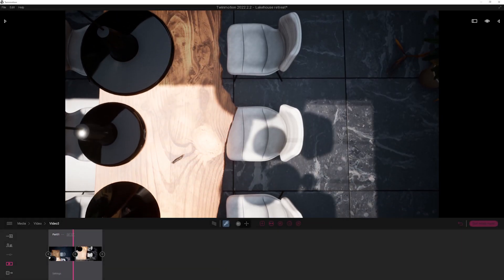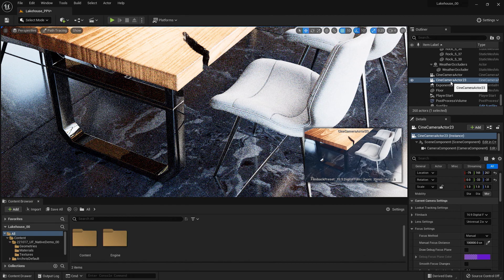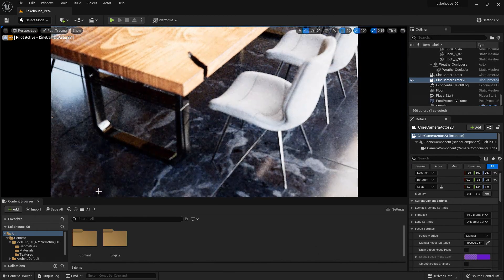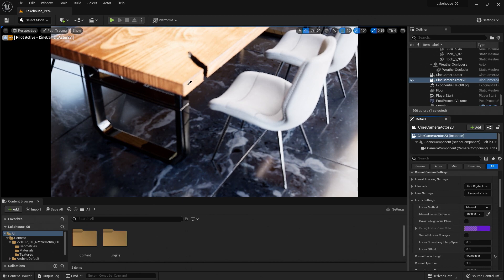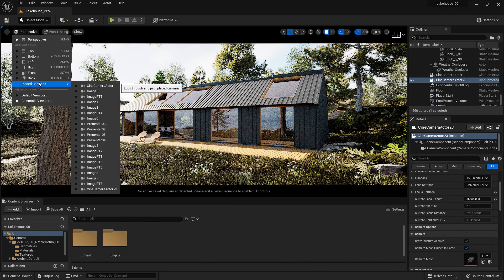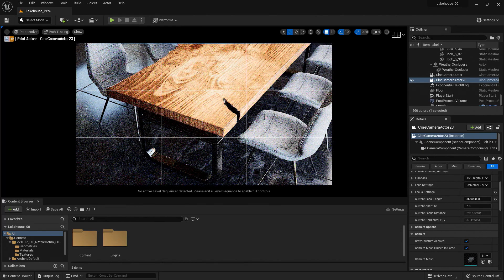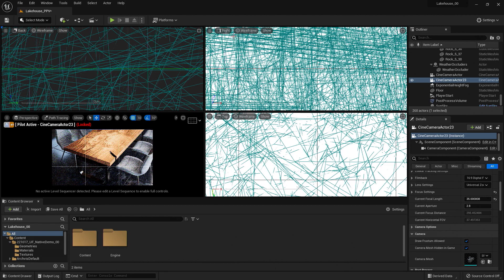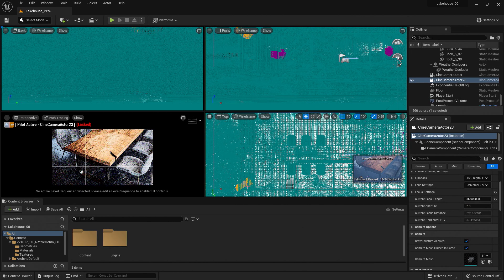언리얼 엔진에서 컴포지션 그리드 오버레이 사용하기 | 트윈모션-언리얼 엔진 튜토리얼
이전 영상에서 트윈모션 프로젝트를 언리얼 엔진으로 가져오는 방법을 배웠습니다. 이제 첫 번째 렌더링 이미지를 생성할 차례입니다. 이 튜토리얼에서 언리얼 엔진 내부에서 카메라를 설정하는 방법과, 선택한 원근 뷰 제작을 위해 컴포지션 그리드 오버레이를 추가하는 방법을 알아보세요.

00:00 소개
00:20 카메라 설정
01:24 카메라 설정 편집
02:54 카메라 뷰 잠금
03:21 다중 뷰포트
04:02 결론

트윈모션을 아직 시작하지 않으셨다면 무제한 체험판을 다운로드하세요.